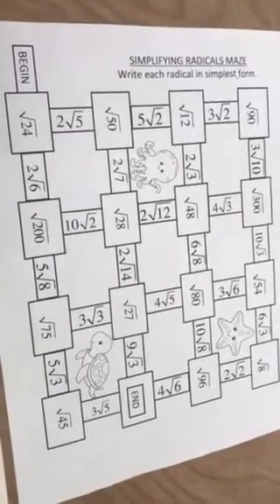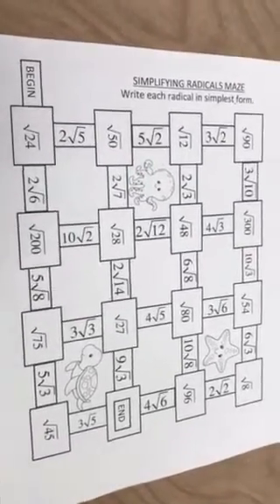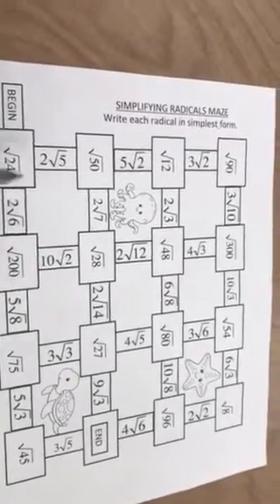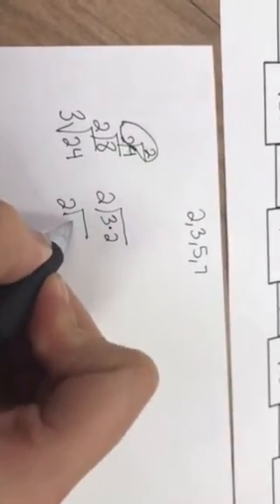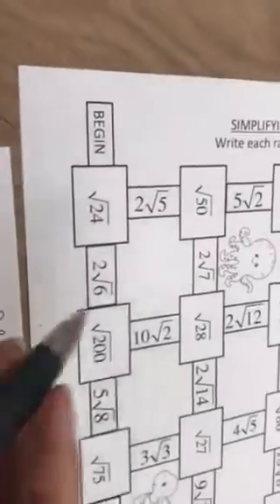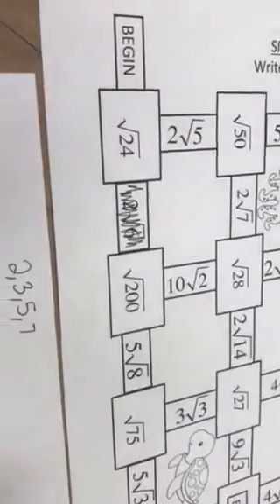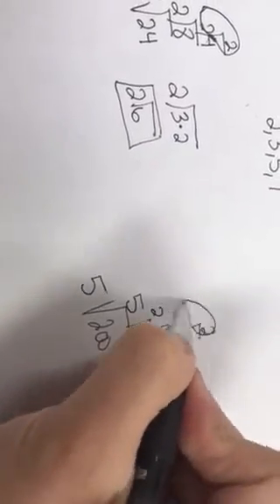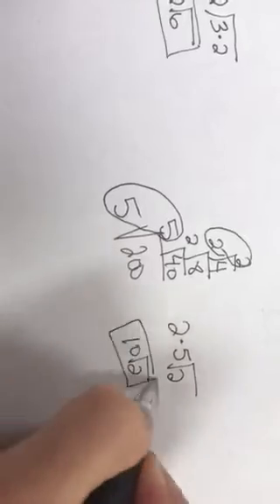11/3/17-Simplifying Radicals Maze